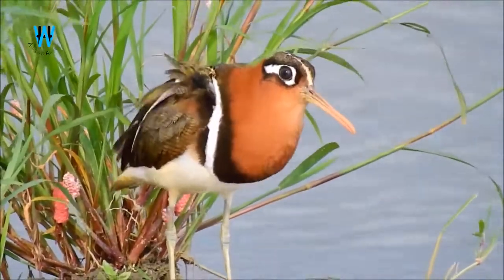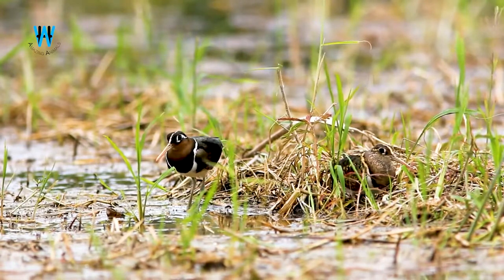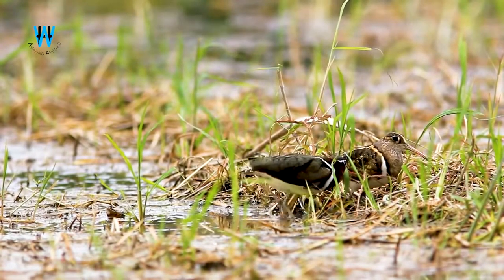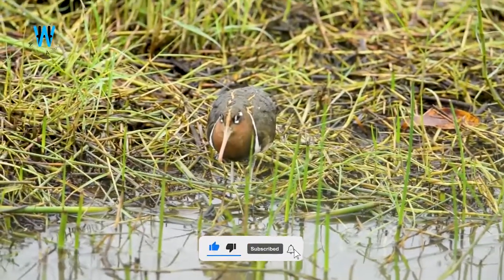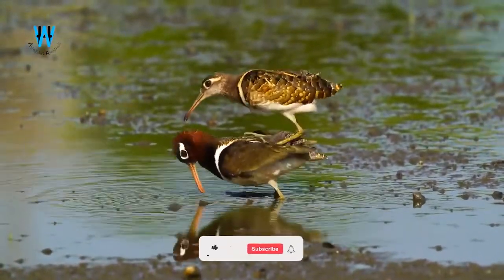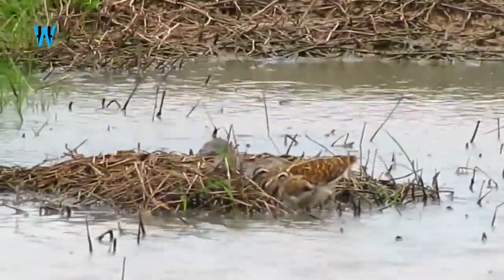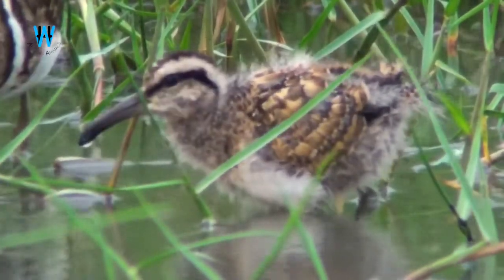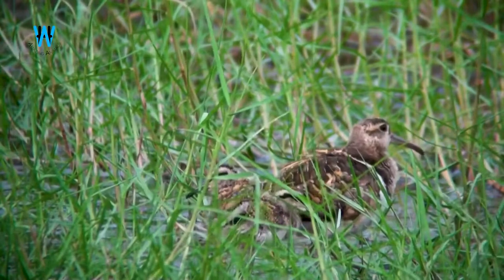Meet The Greater Painted Snipe Bird Bird Watching Tour (Bird Watching Tour)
Usually male birds try to attract female birds during breeding season. Some species of male birds have sex with more than one female bird per season. But the bird we will try to learn about today is accustomed to a completely different breeding process.

Greater Painted Snipe is a wading bird belonging to the Rostratulidae family. The scientific name of this bird is Rostratula benghalensis. It has a vast range and can be found in marshes in South Asia, Southeast Asia, and Africa. Their role reverses with the females doing the courtship displays, while males are in charge of the incubation and in raising the chicks.

Greater Painted Snipes are medium-sized, stabby, wading birds, growing from 23 to 28 centimeters, weighing around 90 to 200 grams, with a wingspan of approximately 19.6 to 21.6 inches or 50 to 55 centimeters. These birds have a long, slender, rufous bill, which is slightly decurved at its tips, and a unique comma-like patch across the eye. The tail is short while wings are rounded and buff-barred. Meanwhile, the breast is white, which stretches around and above the folded wings. Greater Painted Snipes have strong sexual dimorphism. Females are relatively larger and more vividly-colored than males. Neck, throat, and sides of the head have a bold chestnut-brown tone, while a sharp black band occurs across the breast. On the other hand, males have a duller and grayer plumage. Note that almost all species of male birds have attractive feathers, but the opposite is true of these birds. Immature birds are similar to the males, sans the broken black stripe on the breast.

These birds have a polyandrous mating system, only becoming monogamous should their population density is low. A female greater painted snipe may have 2 to 4 mates each year. The female greater painted snipe will lay 2 to 5 eggs. After laying the eggs, she will leave, passing the incubation, nesting, and caring duties to the male as she mates with another individual. The female also does the courting, using a “spread-wing display.” Before she does so, she first preens its future mate then circle him, accompanied by soft calls. The actual display is characterized by both wings being extended, slightly swept forward, while the tail is raised and fanned. She then lowers her body and bill to the male. Once the coupling begins, the pair stands close to each other while uttering calls, with the female occasionally open and raising its wings upward. The breeding season varies greatly depending on the range but is generally associated with rainfall. The nest is built on the ground, hidden in dense vegetation. It can also be placed on floating vegetation, forming a shallow cup made of plant materials, such as stems and leaves. The male will solely incubate for around 18-19 days. Chicks are hatched precocial, which means they can feed themselves almost immediately. Broods will remain under paternal care for a few days and will soon become independent.

Greater Painted Snipes is an omnivorous wading bird that feeds on snails, crustaceans, insects, and earthworms. Other food items it may occasionally consume include plant matter, such as millet, rice, and seeds. These birds forage soft soil using the long, slender bill or disturb the water by moving the head and bill sideways or in a semi-circular motion. They are typically active during twilight, but may also probe for food singly or in small groups at night.

Greater Painted Snipes occur in South Asia, Southeast Asia, and African. The bird species thrive in tropical and subtropical wetlands, swamps, rice fields, mudflats, freshwater lakes, reedbeds, dams, pans, or any waterside habitat, present with mud and emergent vegetation.

Greater Painted Snipes may be common, to uncommon depending on the range. While some declines are recorded due to habitat loss, they are still classified as Least Concern under the IUCN Red List of Threatened Species.

0:00 Intro
0:29 Short Overview of Greater Painted Snipe
0:54 Appearance of Painted Snipe Bird
1:58 Matting Behavior of Painted Snipe Bird
2:58 Breeding of Greater Painted Snipe
3:25 Feeding Habit of Painted Snipe Bird
3:55 Distribution & Habitat of Greater Painted Snipe
4:27 Conclusion